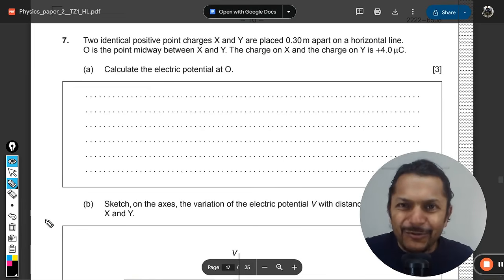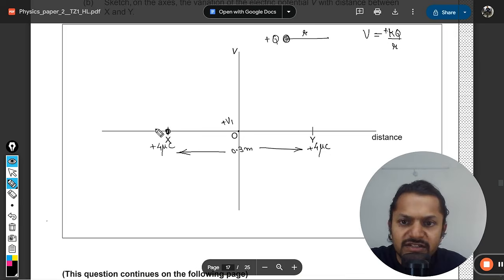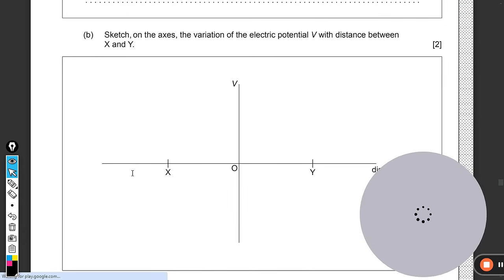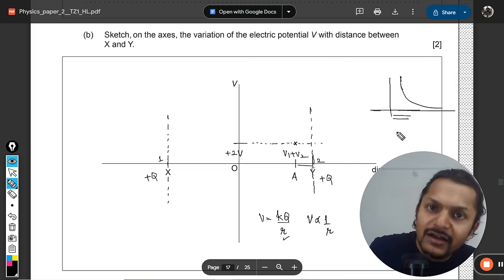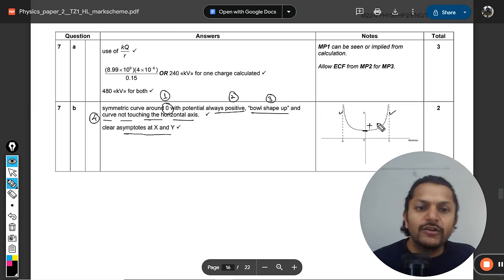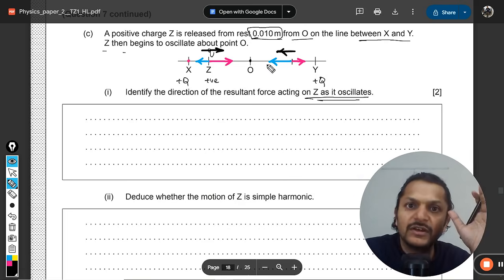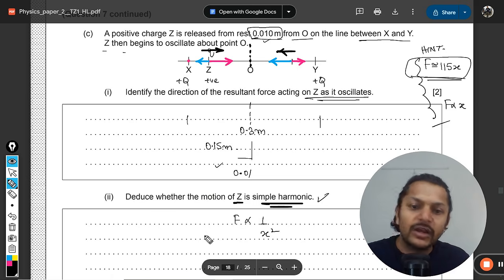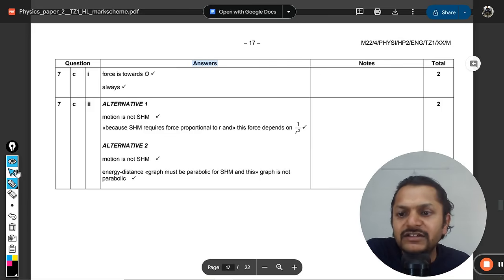Two identical positive point charges X and Y are placed 0.30m apart on a horizontal line. O is the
Two identical positive point charges X and Y are placed 0.30m apart on a horizontal line. O is the point midway between X and Y. The charge on X and the charge on Y is +4.0μC. Calculate the electric potential at O.